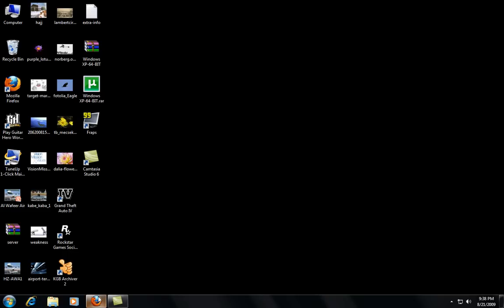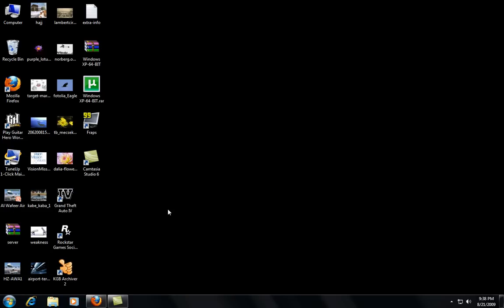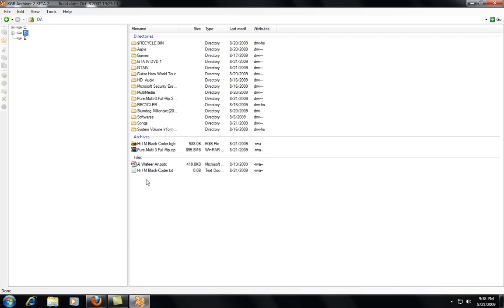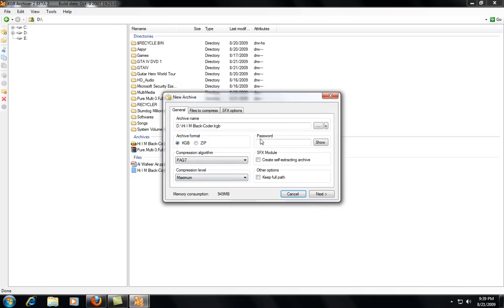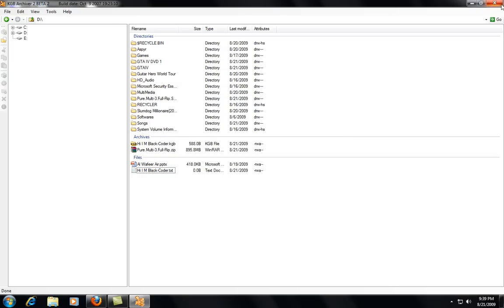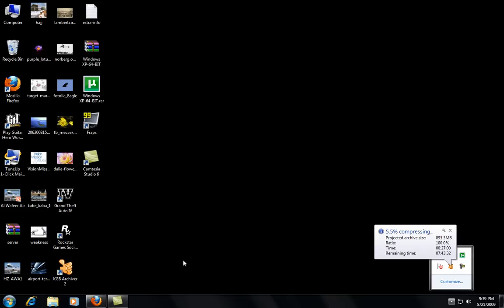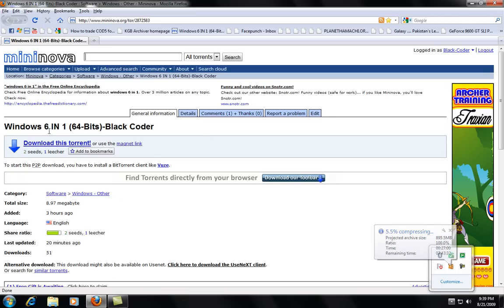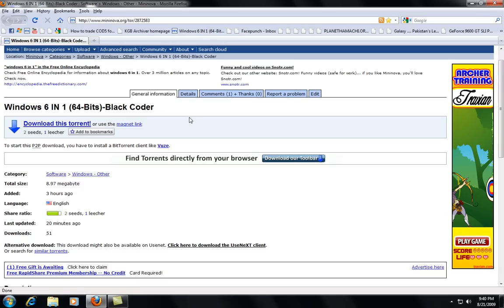Compress 3 GB in to 10 MB !!!!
Hi

Download the proof of this software, Compressed Windows 7 all in 10 mb

Password: yasir